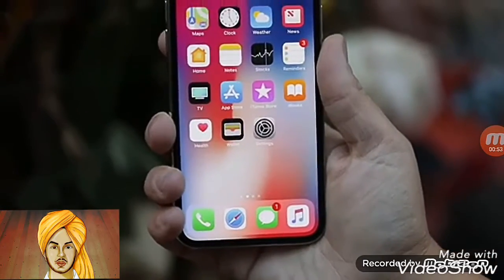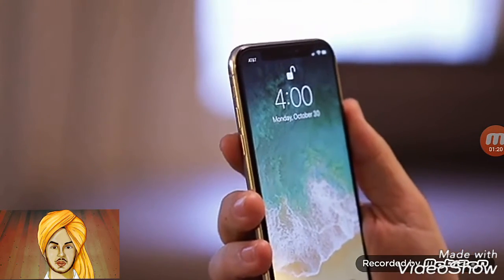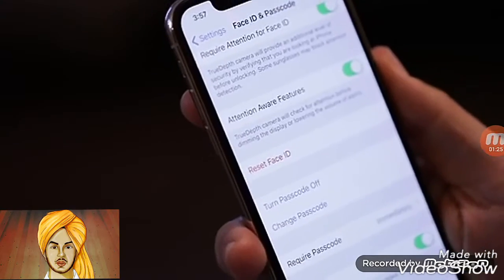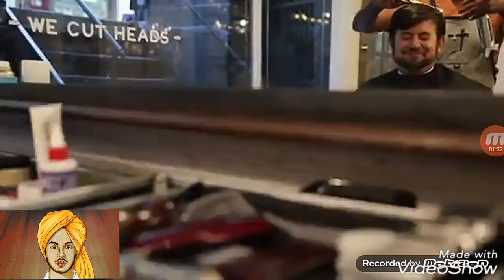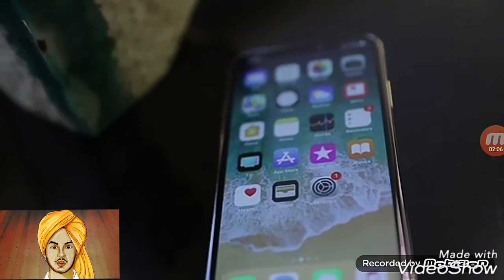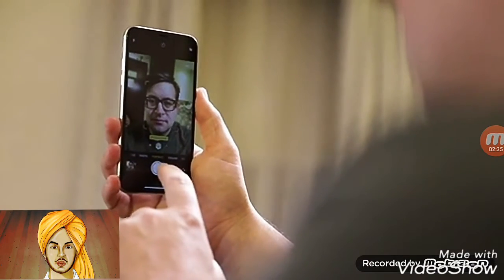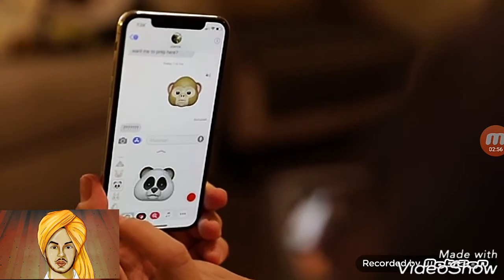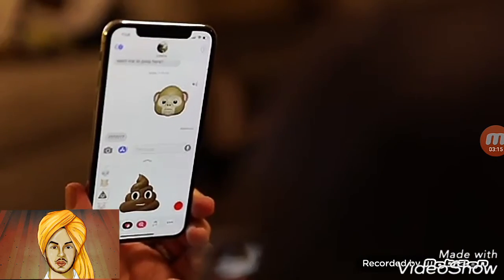Iphone X review. Changed the world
NETWORK
LAUNCH Announced
Status
BODY Dimensions
Weight
Build
SIM
DISPLAY Type
Size
Resolution
Multitouch
Protection
PLATFORM OS
Chipset
CPU
GPU
MEMORY Card slot
Internal
CAMERA Primary
Features
Secondary
SOUND Alert types
Loudspeaker
3.5mm jack
COMMS WLAN
Bluetooth
GPS
NFC
Radio
USB
FEATURES Sensors
Messaging
Browser
BATTERY
Talk time
Music play
MISC Colors
Price
TESTS Performance
Display
Camera
Loudspeaker
Audio quality
Battery life
APPLE IPHONE X - USER OPINIONS AND REVIEWS
For past 7 years, i'm android user, recent obession on iphonex. should i go for one. if yes why and if not why? Please five your suggestions, im in dilemma. and kinda confused. but i;m tired of monotonous with android. same ole ... ole ole. featu...
Lol :-D.I was already thinking between S9 and iPhone X btw...I hate android smartphones with that notch.it looks beautiful only on iPhone X screen honestly.
Yes, Essential was the first brand to market with a notch, launching the PH-1 Technology
2017, September
Available. Released 2017, October
143.6 x 70.9 x 7.7 mm (5.65 x 2.79 x 0.30 in)
174 g (6.14 oz)
Front/back glass, stainless steel frame
Nano-SIM
- IP67 certified - dust/water resistant (up to 1m for 30 mins)
- Apple Pay (Visa, MasterCard, AMEX certified)
Super AMOLED capacitive touchscreen, 16M colors
5.8 inches, 84.4 cm 2 (~82.9% screen-to-body ratio)
1125 x 2436 pixels, 19.5:9 ratio (~458 ppi density)
Yes
Scratch-resistant glass, oleophobic coating
- Dolby Vision/HDR10 compliant
- Wide color gamut display
- 3D Touch display
- True-tone display
iOS 11.1.1, upgradable to iOS 11.3
Apple A11 Bionic
Hexa-core 2.39 GHz (2x Monsoon + 4x Mistral)
Apple GPU (three-core graphics)
No
64/256 GB, 3 GB RAM
Dual: 12 MP (f/1.8, 28mm) + 12 MP (f/2.4, 52mm), OIS, phase detection autofocus, 2x optical zoom, quad-LED dual-tone flash, check quality
Geo-tagging, simultaneous 4K video and 8MP image recording, touch focus, face/smile detection, HDR (photo/panorama)
2160p@24/30/60fps, 1080p@30/60/120/240fps, check quality
7 MP (f/2.2, 32mm), 1080p@30fps, 720p@240fps, face detection, HDR
Vibration, proprietary ringtones
Yes, with stereo speakers
No
- Active noise cancellation with dedicated mic
- Lightning to 3.5 mm headphone jack adapter
Wi-Fi 802.11 a/b/g/n/ac, dual-band, hotspot
5.0, A2DP, LE
Yes, with A-GPS, GLONASS, GALILEO, QZSS
Yes
No
2.0, proprietary reversible connector
Face ID, accelerometer, gyro, proximity, compass, barometer
iMessage, SMS(threaded view), MMS, Email, Push Email
HTML5 (Safari)
- Fast battery charging: 50% in 30 min
- Qi wireless charging
- Siri natural language commands and dictation
- iCloud cloud service
- MP3/WAV/AAX+/AIFF/Apple Lossless player
- MP4/H.265 player
- Audio/video/photo editor
- Document editor
Non-removable Li-Ion 2716 mAh battery (10.35 Wh)
Up to 21 h (3G)
Up to 60 h
Space Gray, Silver
About 1000 EUR
Basemark OS II 2.0: 4708
Contrast ratio: Infinity (nominal), 5.013 (sunlight)
Photo / Video
Voice 68dB / Noise 74dB / Ring 76dB
Noise -93.7dB / Crosstalk -82.8dB
Endurance rating